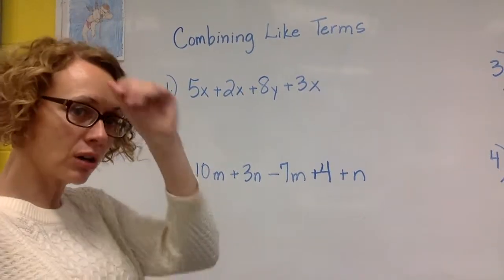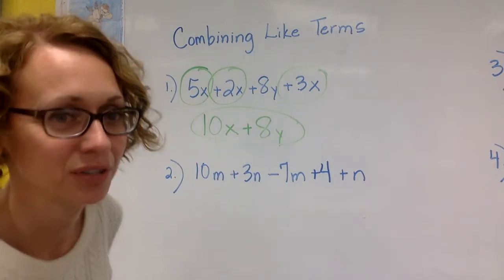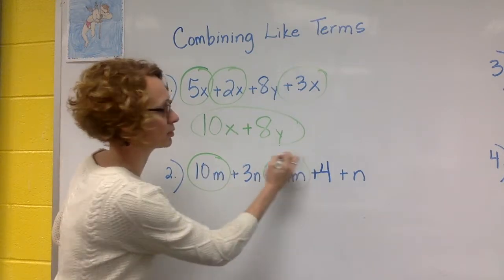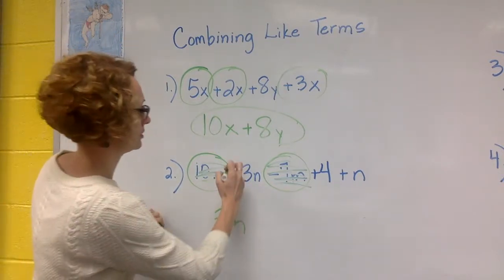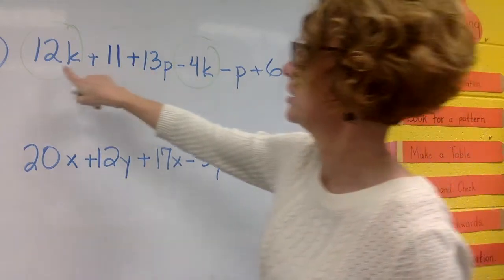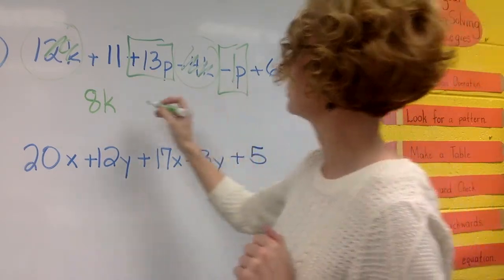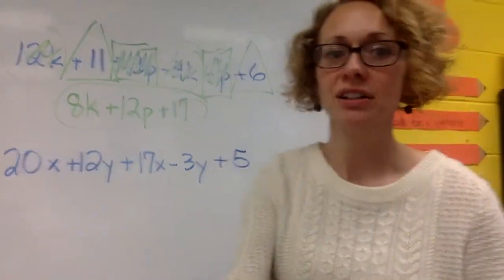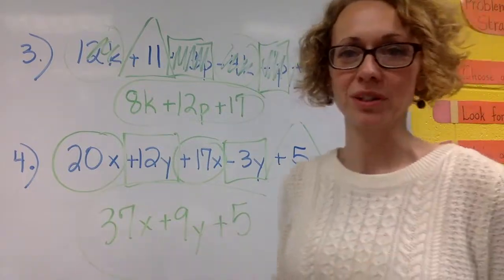Combining Like Terms